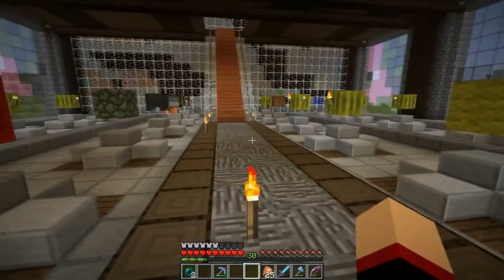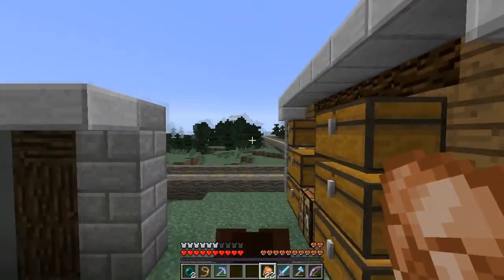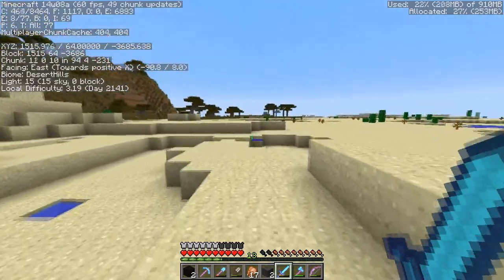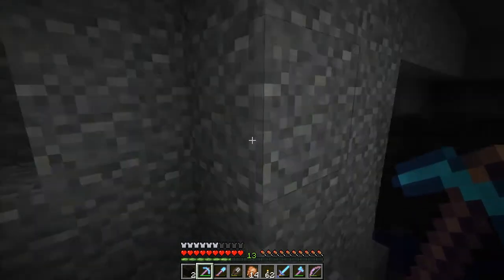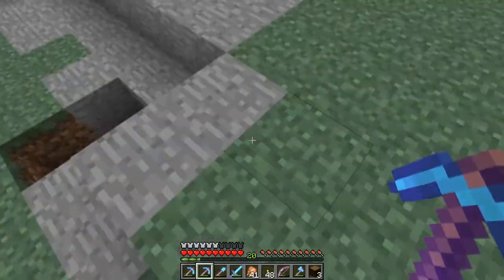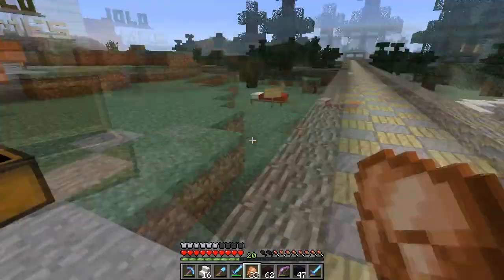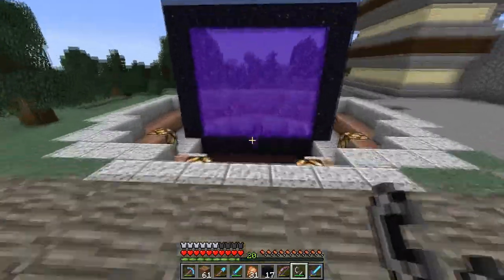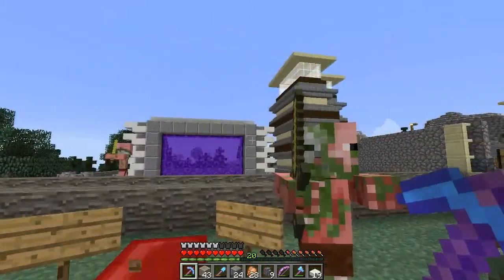Cone on the RaceCraft Server: E19 "Snapshot + Nether Portal"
In this episode we explore the new snapshot features, and start construction on the nether portal area.

In this series, My brother DucksEatFree and I, as well as JoeNettles and his wife Lindsey play on a new whitelisted server with the goal of collecting every block in the game, and making a map of every biome in the game in the new 1.7 update to minecraft

Music Electro_Breaks_Loop - Teknoaxe Breached Skies Extended by TeknoAXE